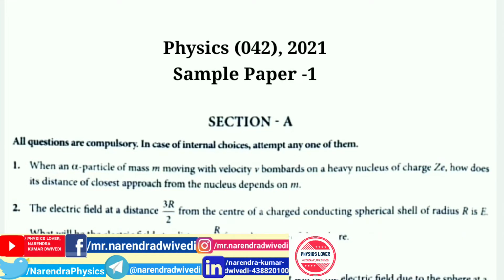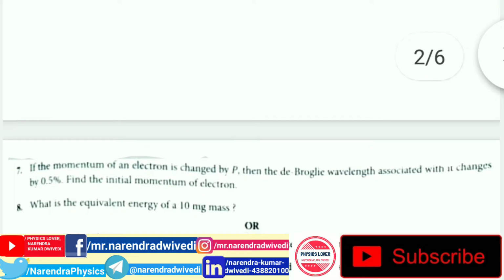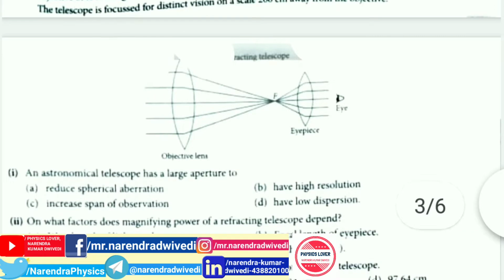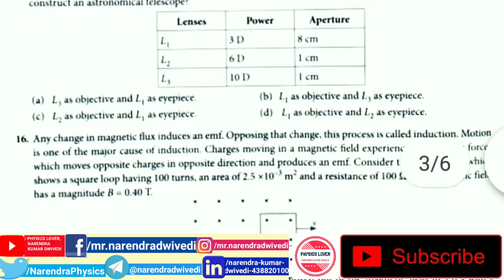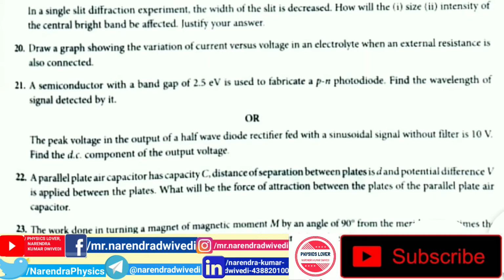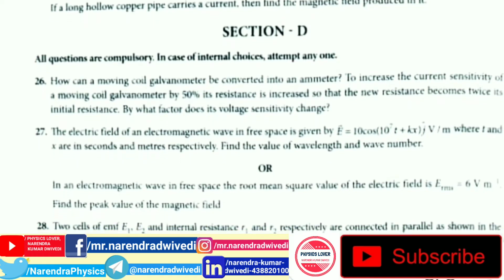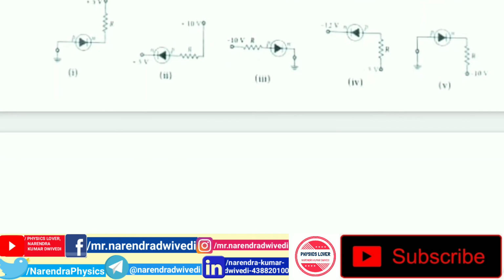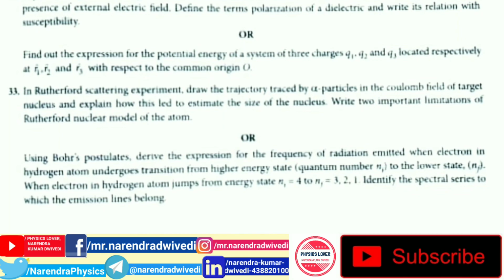physicsimportantquestions2021 physicssamplepaper2021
For all types of information on

channel.

Don't forget to & share the